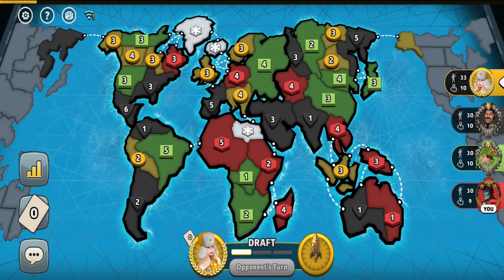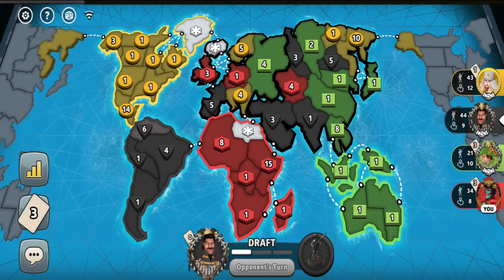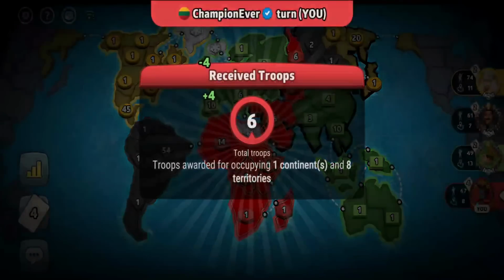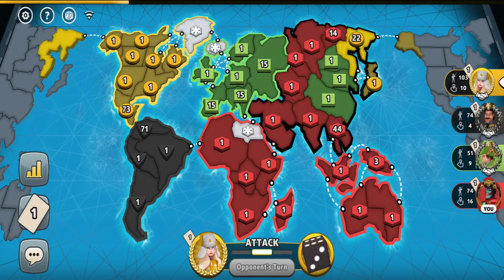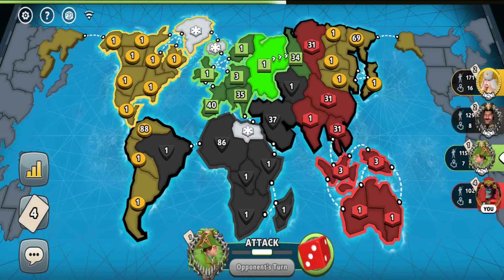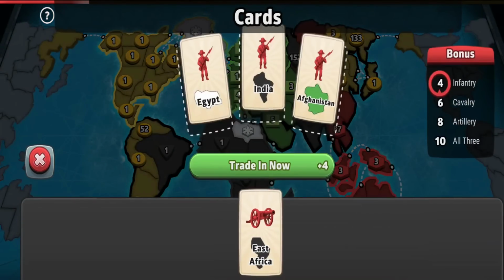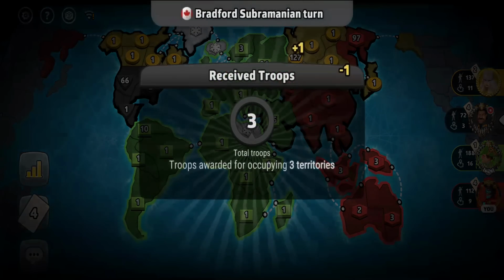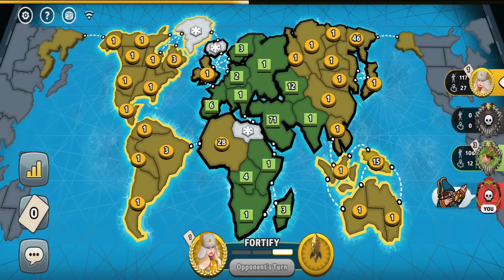The Three Point Guard Afro-European Strategy!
Oh boy, this game...